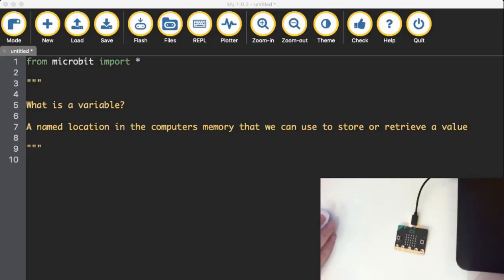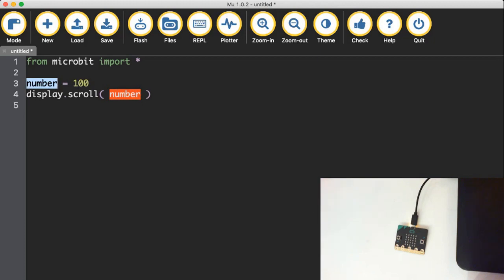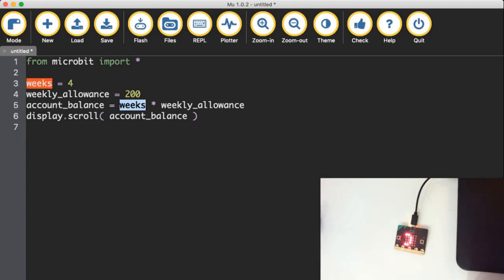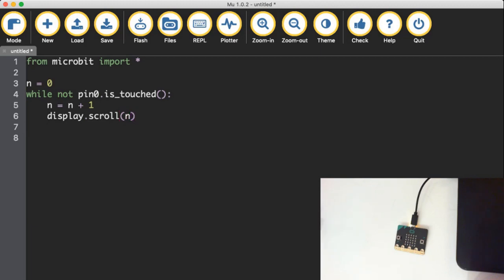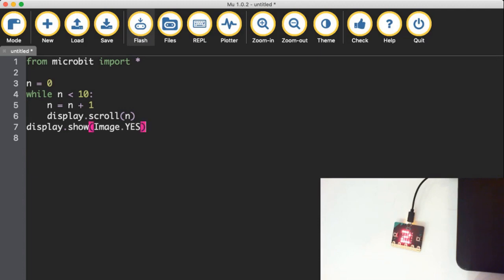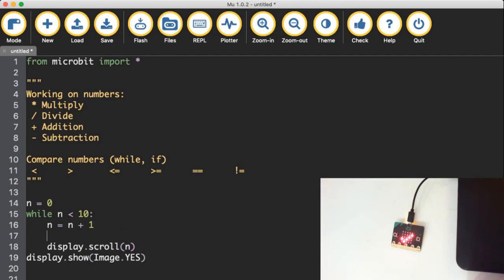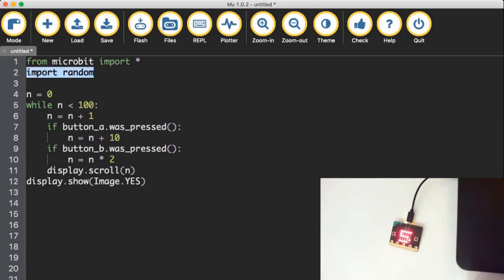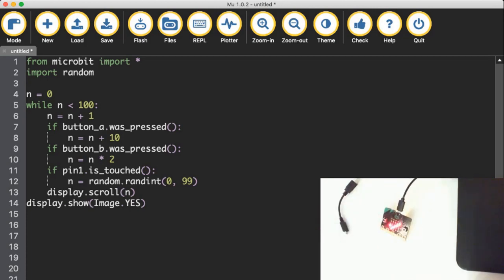Microbit lesson 3 variables and numbers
Using Python on our Microbit to learn the role of a variable in a programming language. We'll store and manipulate simple numeric values.